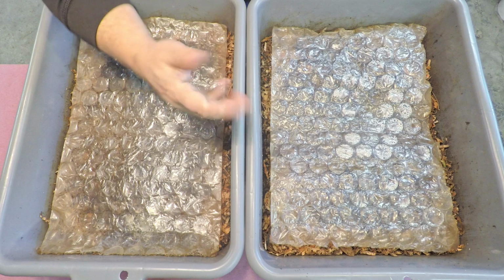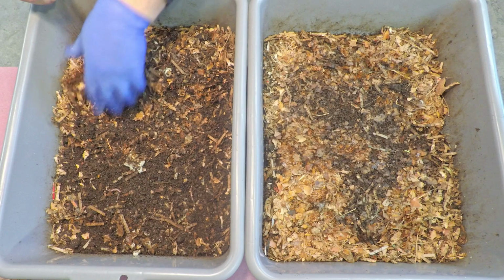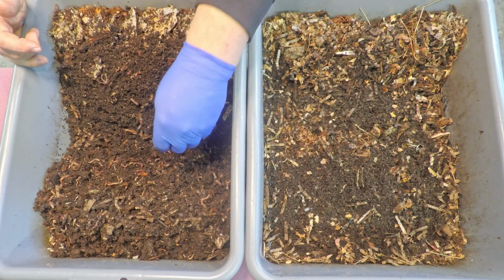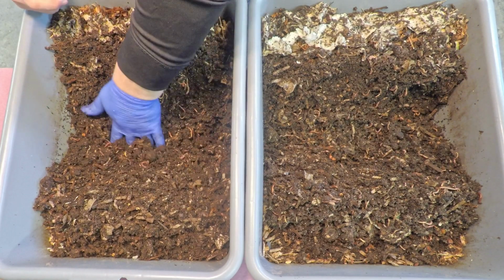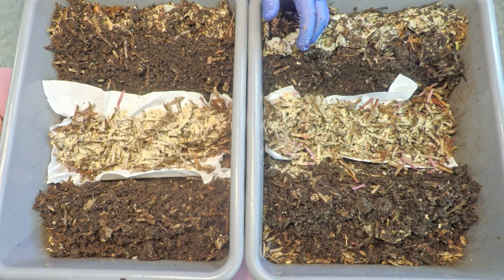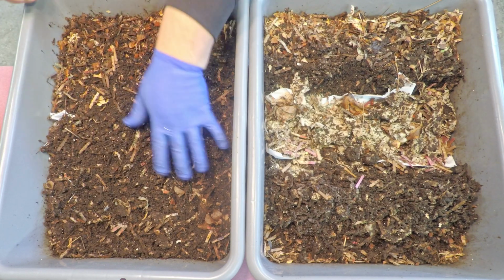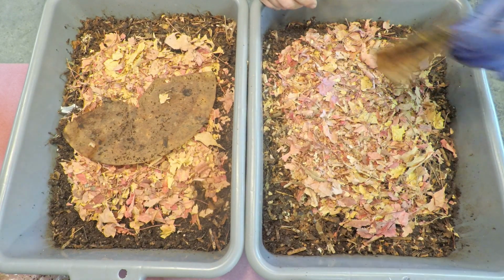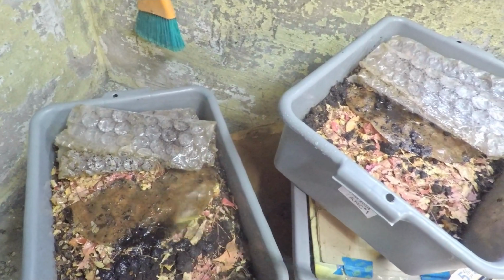Tenth feeding for ANC worms in 120-day systems - vermicompost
Like last time 14 days ago, and the time before then, the system gets the leftover bedding from last check-in blended in and then a fresh new coat of leaves is applied as a top dressing

SEE-THROUGH COMPOST CONTAINERS (as seen in my time-lapse videos):
3 chamber acrylic; includes 3 thermometers

00:00  |  Intro
02:40  |  Excavate feeding zones
06:34  |  Replenish bedding & food
10:22  |  Aerate outer edges
11:53  |  Apply top dressing of leaves
13:20  |  Cover up & sign off
14:24  |  P.S.